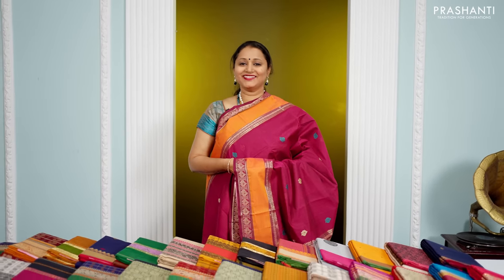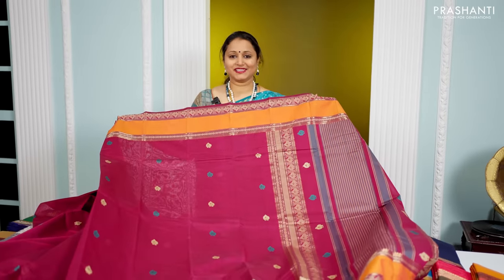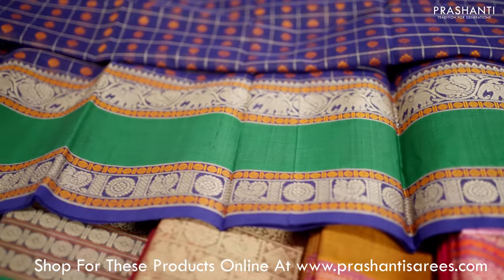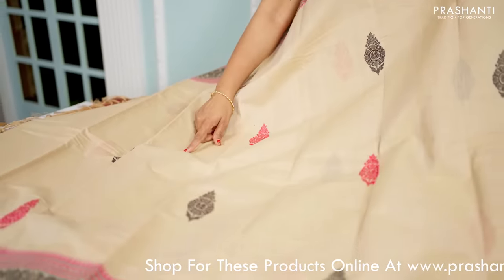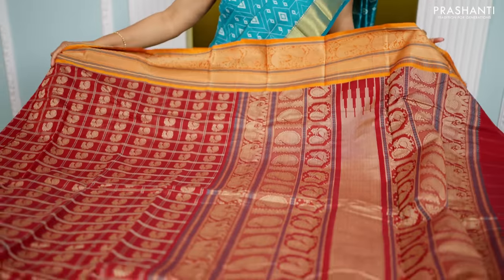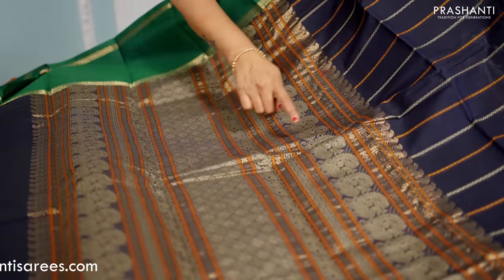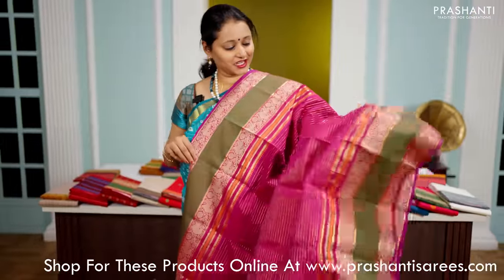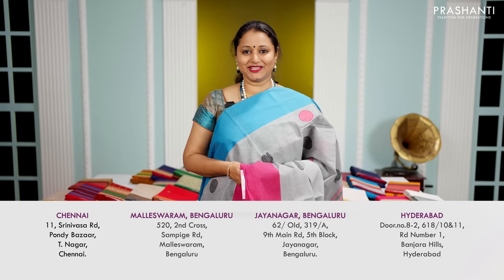Kanchi Cotton Sarees | Prashanti | 24 March 2023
Exclusive website launched for Readymade Casual wear from brand 'maatshi by Prashanti' - Shop

The Saree Trails - Prashanti's Biggest Saree Exhibition Sale Edition 5 - 7, 8 & 9 April @ CIDCO Exhibition Centre, Near Vashi station, Mumbai.

Purely handwoven by master weavers from the city of Kanchipuram, Tamil Nadu, these sarees carry elegance yet being simple. The designs appear similar to that of its silk variants and the body of these will have mostly checks or lines design all over. Perfect and comfortable everyday wear!

OUR STORES :
Prashanti Sarees - T Nagar
11, Srinivasa Road,
Pondy Bazar
Chennai, Tamil Nadu 600017

Malleshwaram
Bangalore, Karnataka 560003

Jayanagar
Bangalore, Karnataka 560041